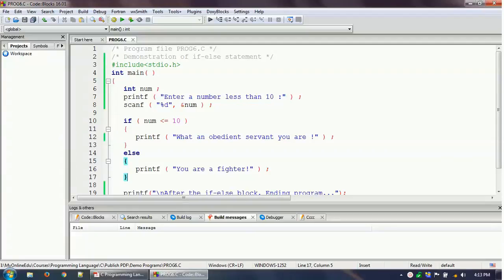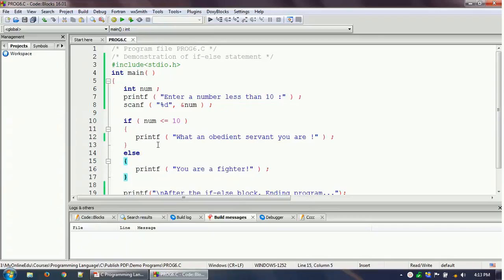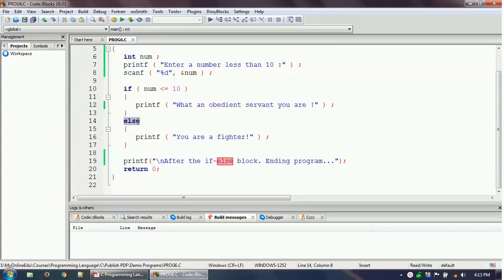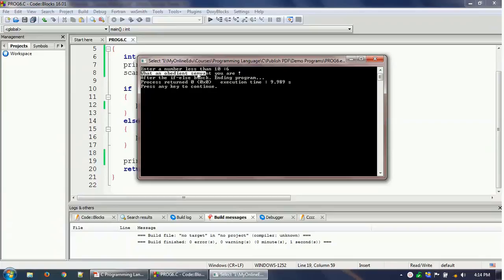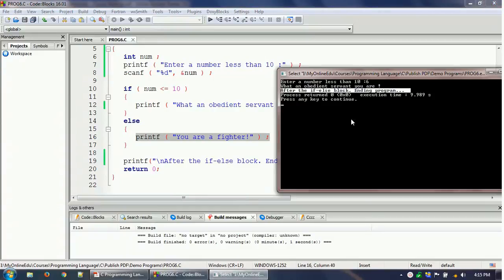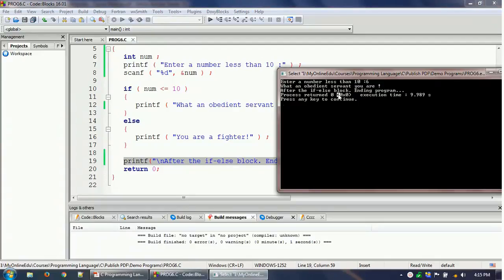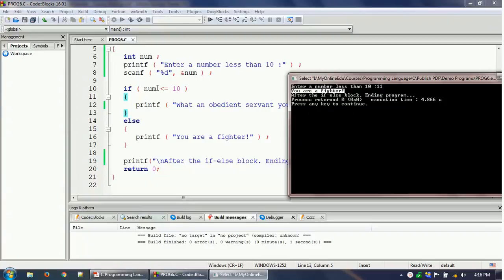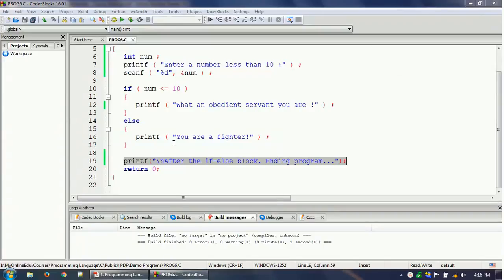C Programming - Lecture 18 - Example 10 : How does if-else statement works?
In this example video tutorial "Lecture 18 - Example 10 : How does if-else statement works?" we will write a C program to know how if-else statement works.